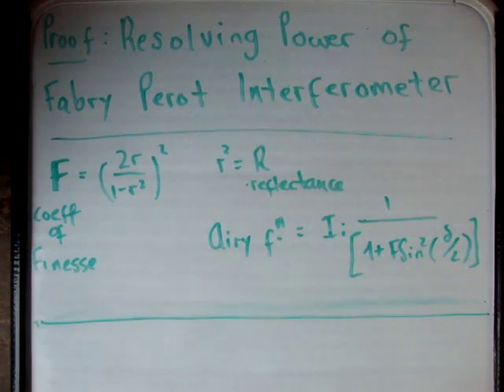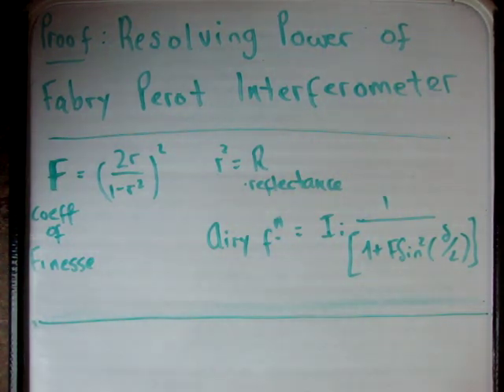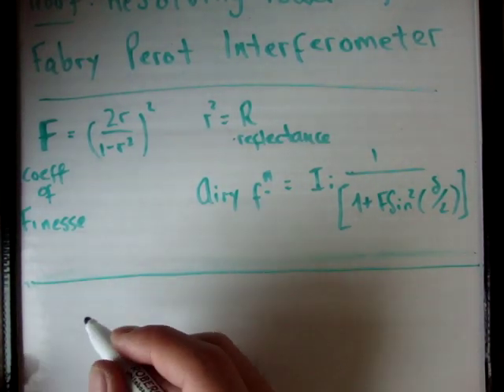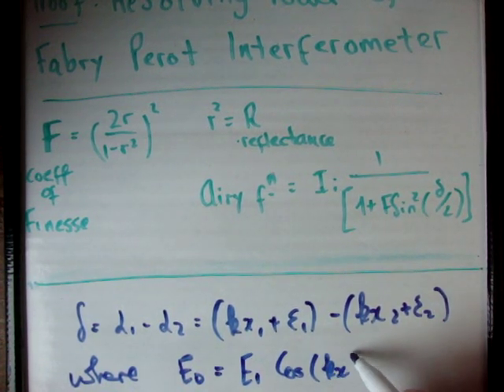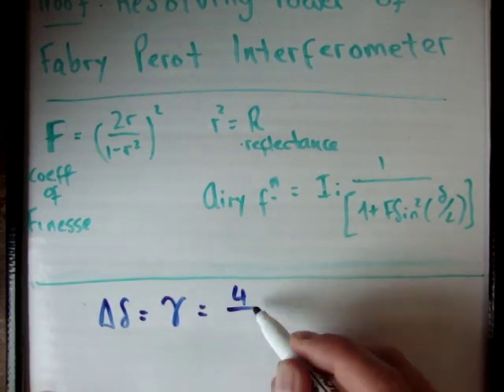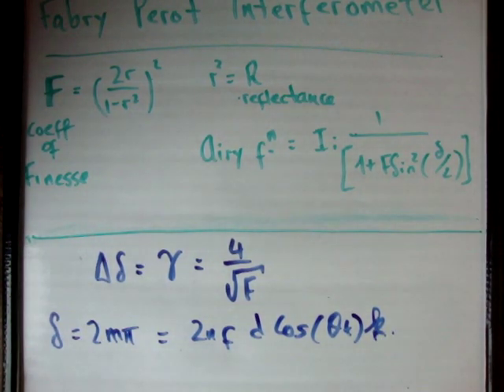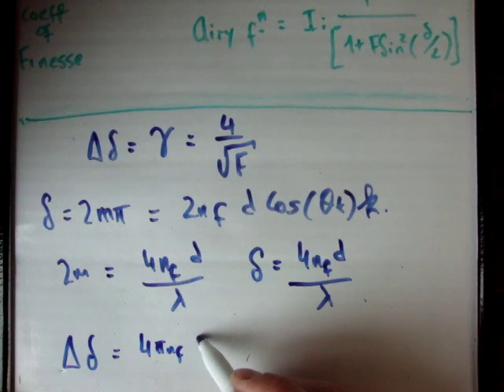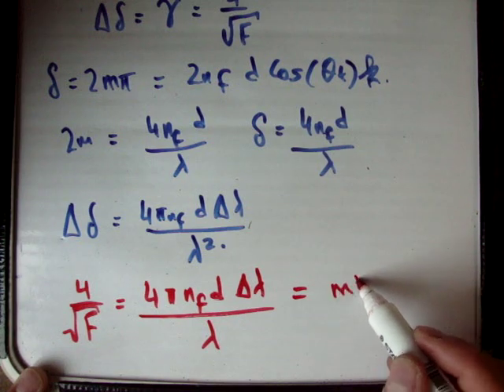EM to Optics 31 : Resolving Power Fabry Perot Interferometer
Specifically here, I derive the conditions for the resolving power of the Fabry Perot interferometer.